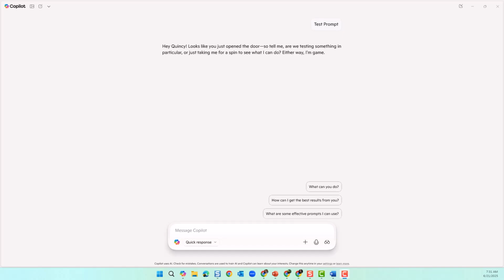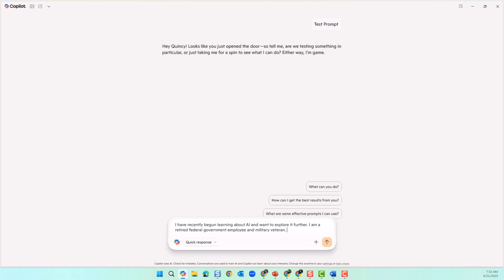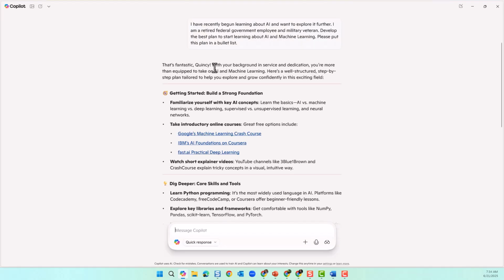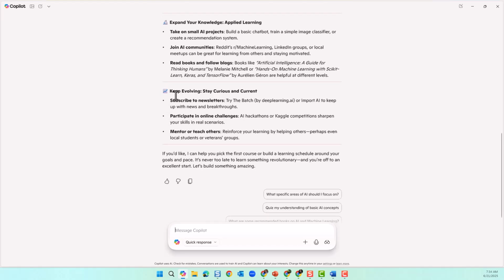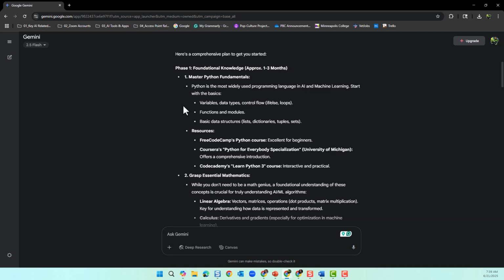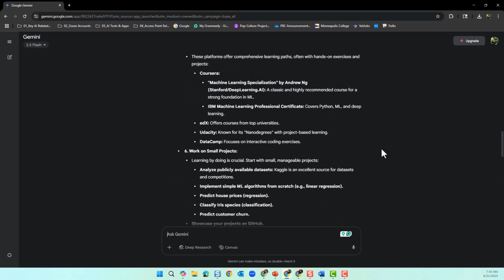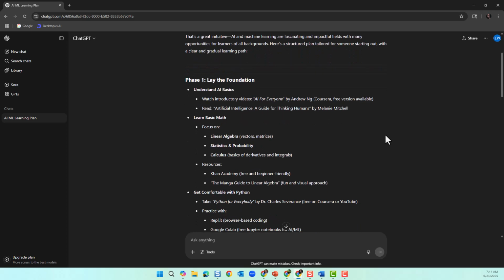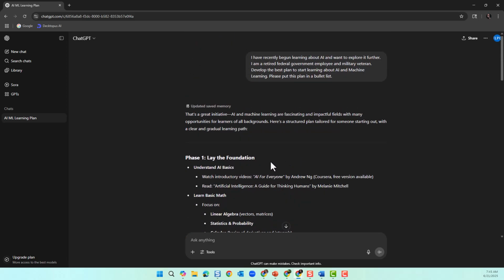AI Prompt Anatomy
This video will break down the basic anatomy of an AI prompt.